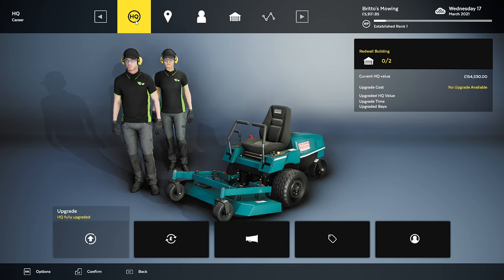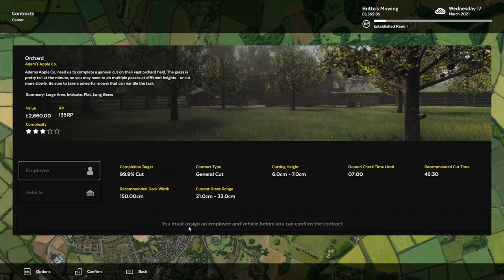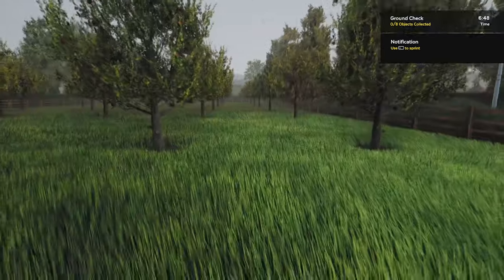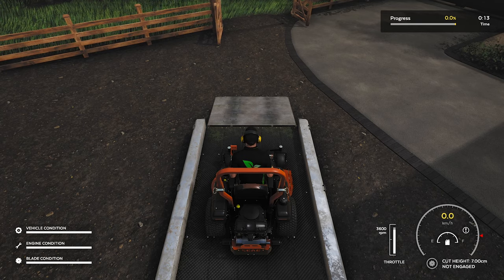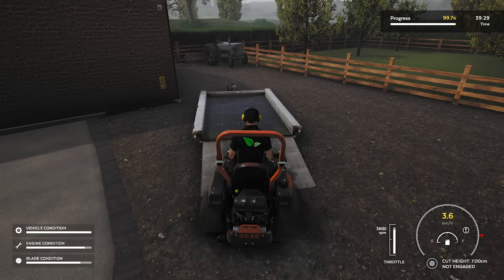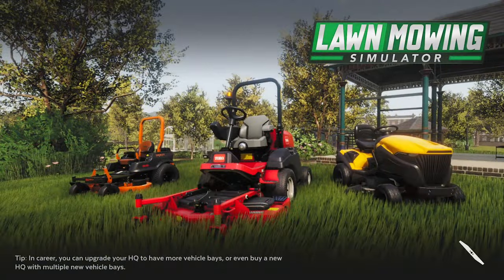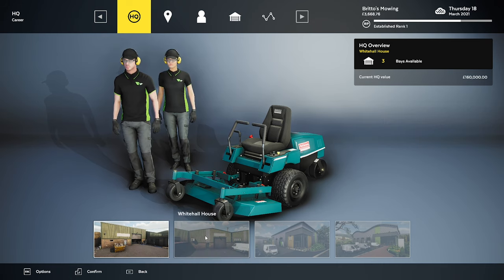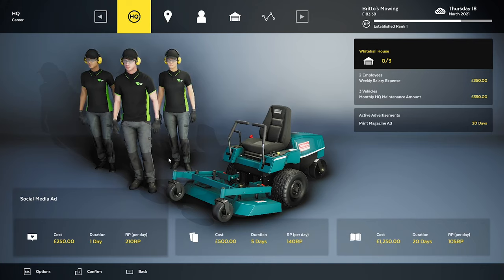Lawn Mowing Simulator - Full Release - #7 New Scag Patriot With Striping Kit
PC Specs

CPU: Intel® Core™ i7 5930K
CPU Cooler: Corsair Hydro Series H100i CPU Cooler
Motherboard: MSI X99S Gaming 7 Motherboard
Graphics: 2x MSI GeForce GTX 980 Gaming 4GB in SLI
Memory: G.Skill Ripjaws 4 F4-2400C15Q-16GRR 16GB (4x4GB) DDR4
Solid State Drive: Samsung 850 Pro Series 256GB SSD
Hard Drive: Seagate Barracuda 2TB ST2000DM001
Case: Phanteks Enthoo Luxe Black
Power Supply: Seasonic X-1250 80Plus Gold 1250W
Cable Kit: PCCG Sleeved Cable Extension Kit Black
Additional Cable: PCCG Sleeved 45cm PCI-E 6+2pin Cable Red
Additional Lighting: Phanteks Multi Coloured LED Strip 1m
Fans: Corsair Air Series AF120 Quiet Edition Case Fan
Additional Fans: Corsair Air Series SP120 Quiet Edition PWM Twin Pack
Operating System: Microsoft Windows 8.1 64bit OEM